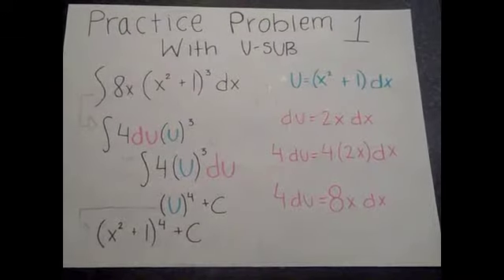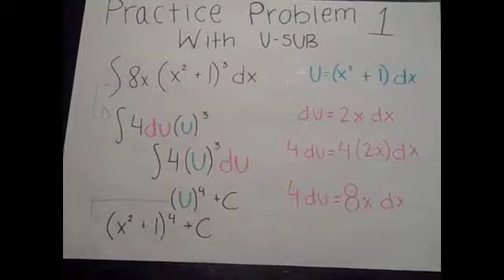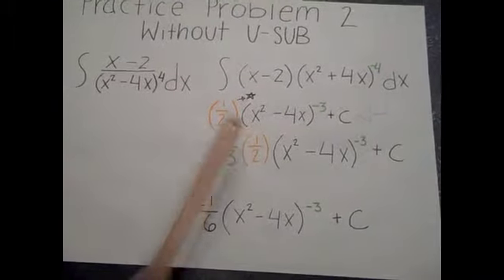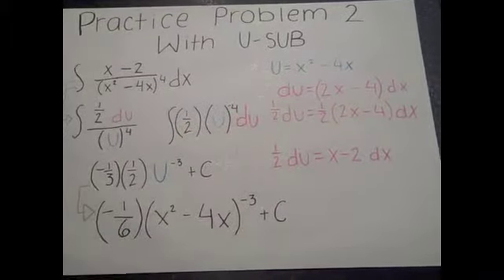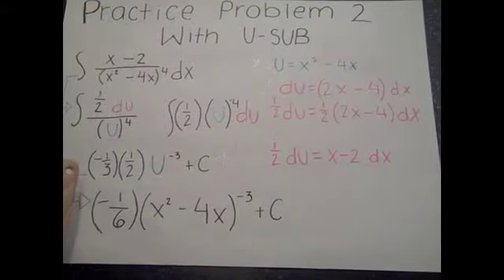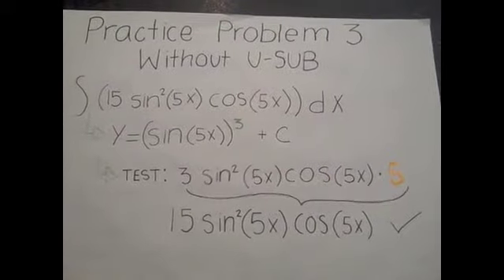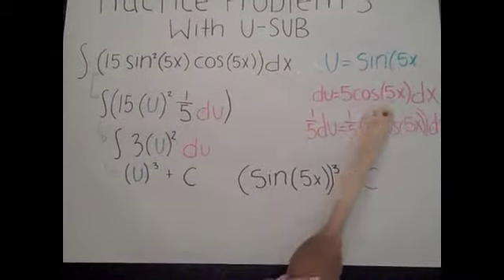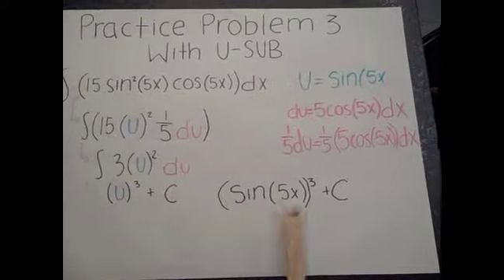U-Substitution Example Problems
Math Vid